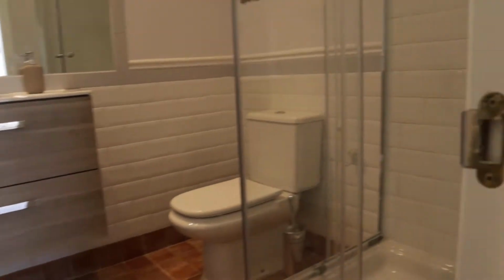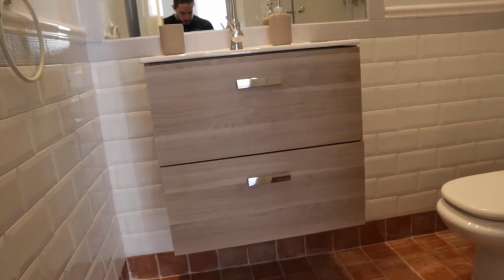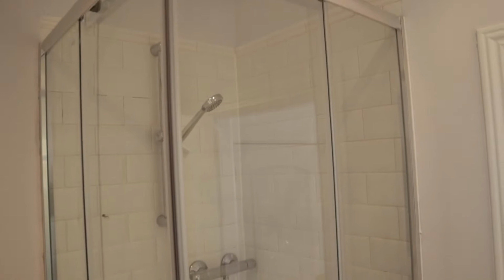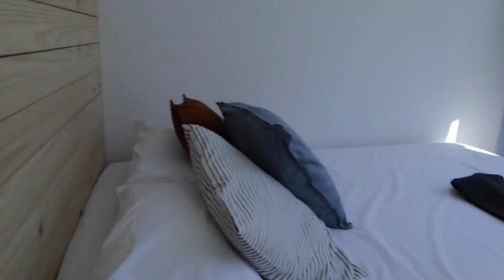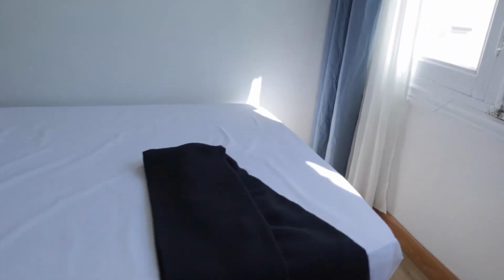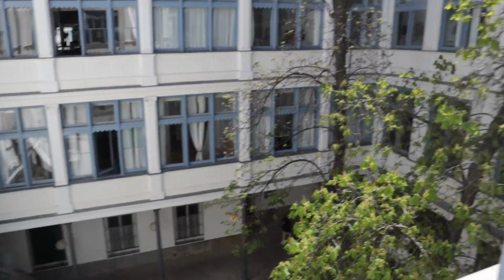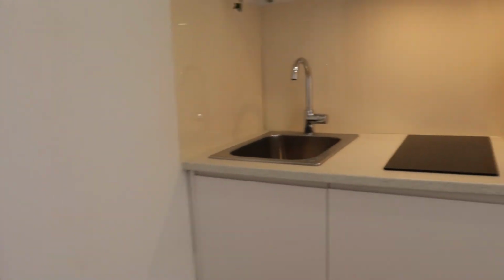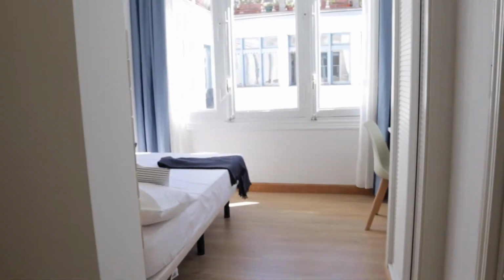Studio apartment for rent in Madrid - Spotahome (ref 515892)